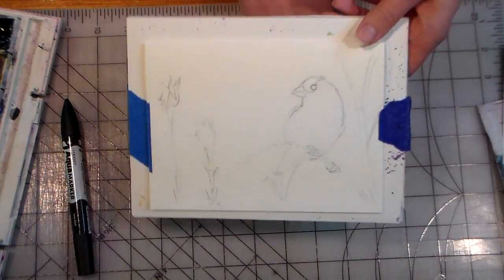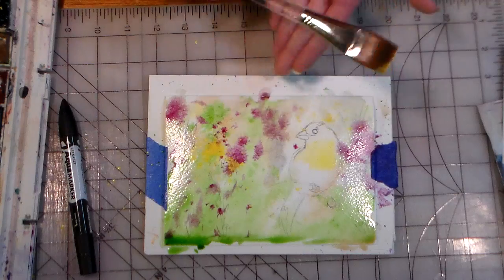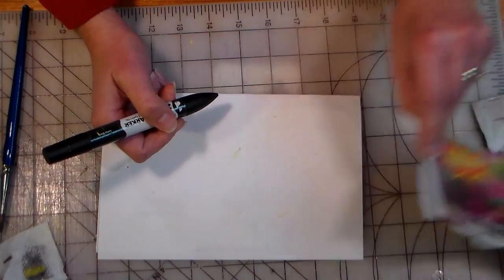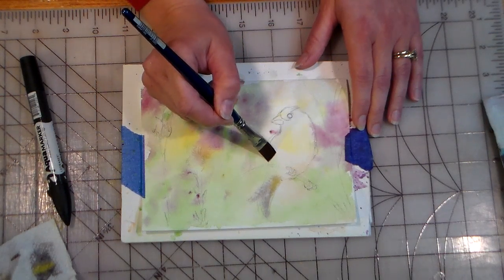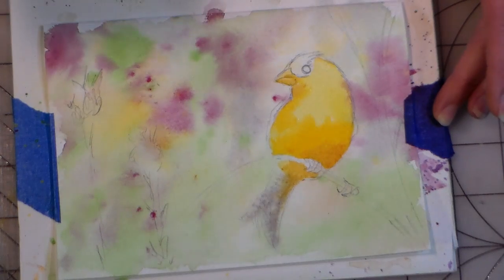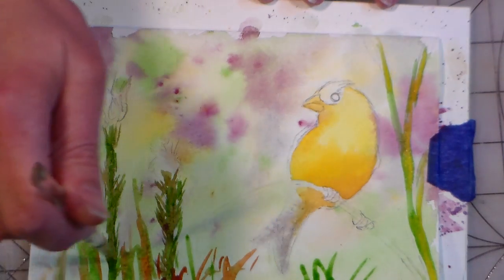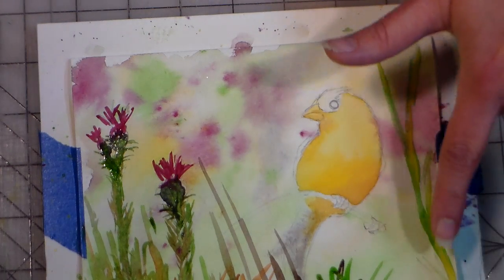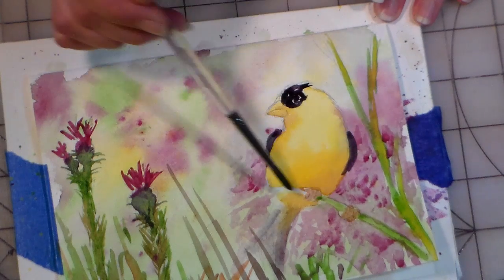how to draw and paint goldfinch watercolor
Today I will teach you to draw and paint a goldfinch in watercolor. You will need watercolor paper, watercolor paint, a pencil and soft nylon brushes. You can pause the tutorial anytime you like to catch up. Let me know if you have any questions by leaving a comment. Enjoy!